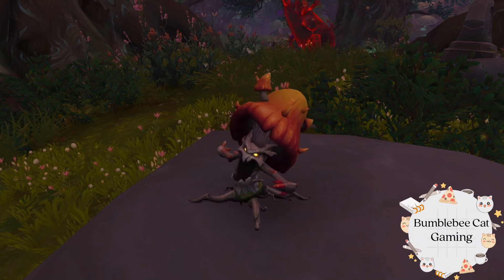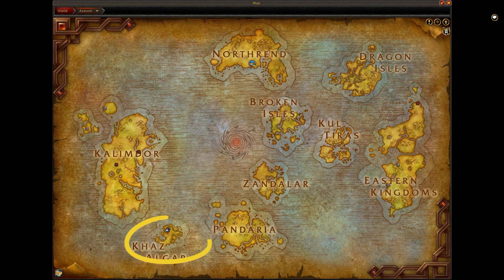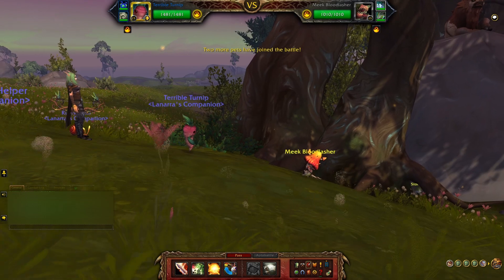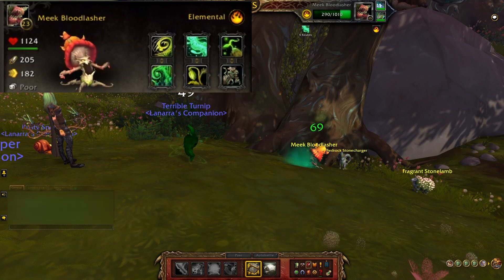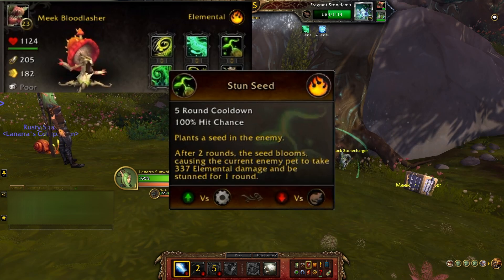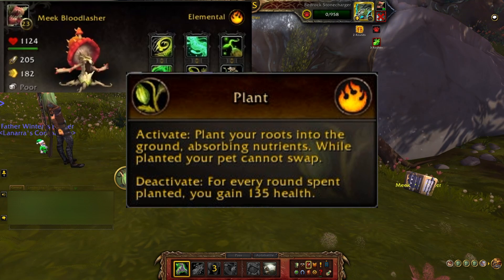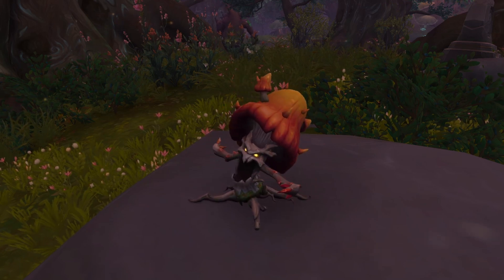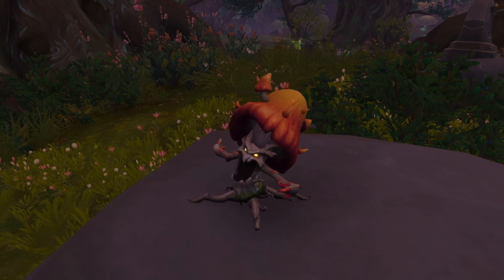Meek Bloodlasher Location and Abilities! - World of Warcraft Battle Pet Guide - ep 135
Welcome friends to another battle pet video 😄 Have you ever wanted a battle pet that looks like a log with a mushroom head, that will lash out at you because they are misunderstood? Well, you are in luck because, in today's video, we are going after the Meek Bloodlasher this is an Elemental-type battle pet with abilities such as Stun Seed, Poison Lash, and Plant.